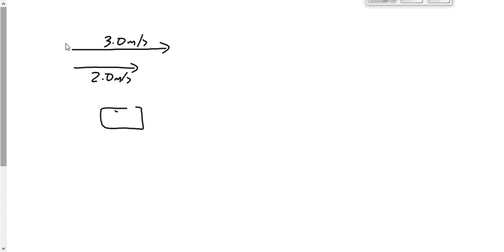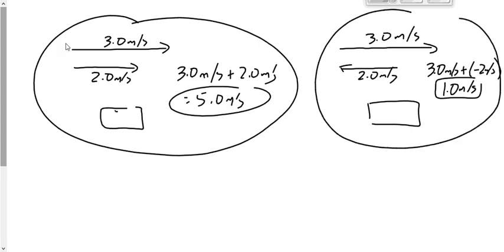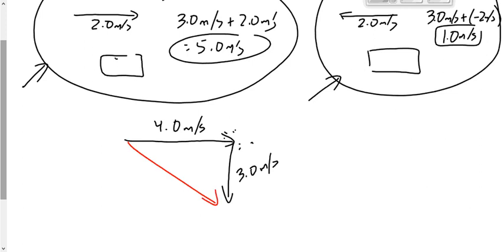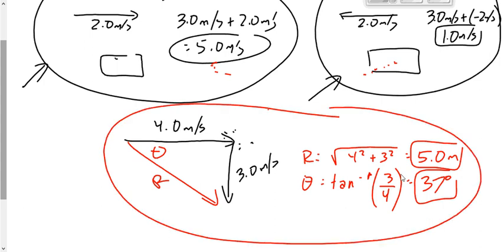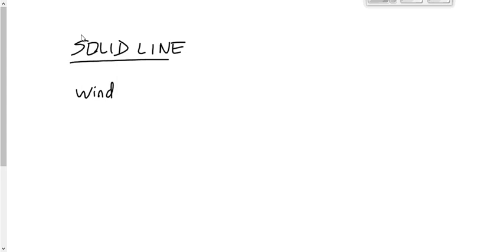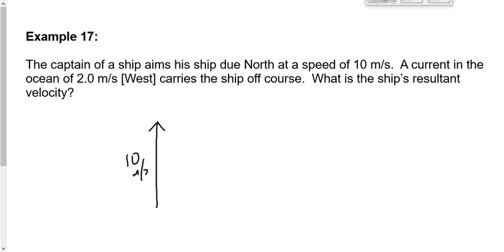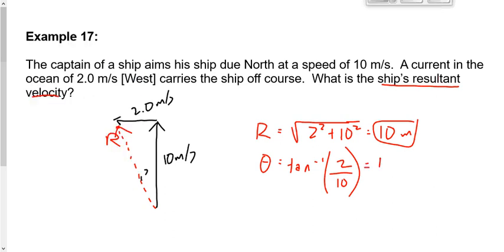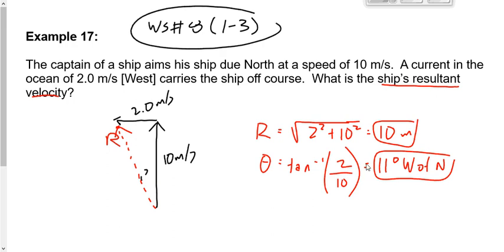(P2019S) Topic 18- Relative Motion / Navigation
Relative motion problems in 2 dimensions.